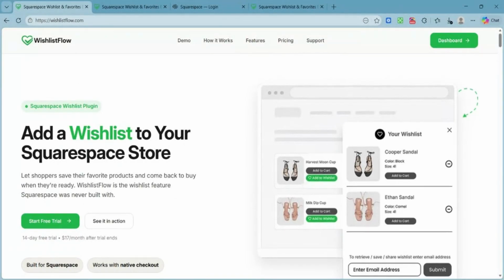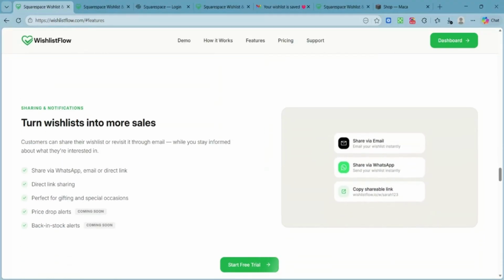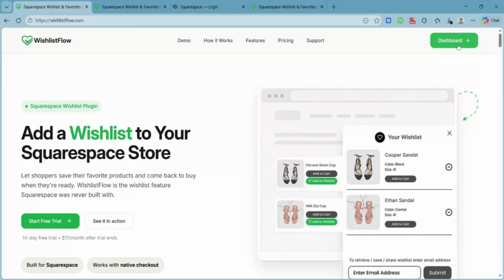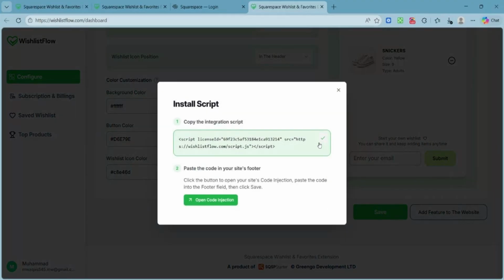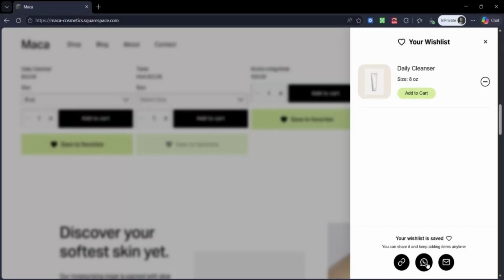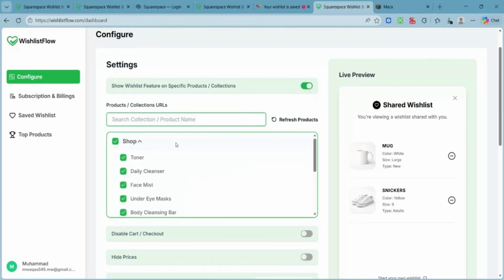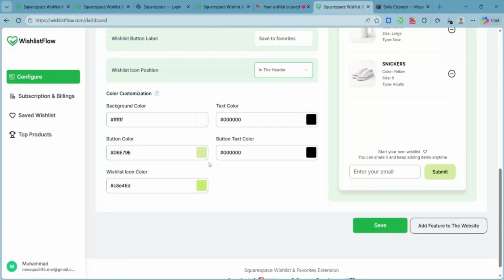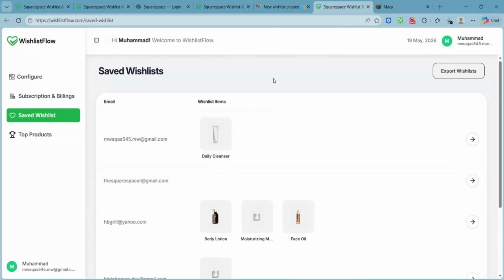How to Add a Wishlist to Squarespace | Squarespace Wishlist & Favorites Plugin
How to add a wishlist to Squarespace? In this complete WishlistFlow tutorial, you’ll learn how to add a Squarespace wishlist feature with heart icons, “Save for Later” buttons, customer wishlists, sharing options, and product demand tracking.

Timestamps:
00:00 Intro
00:30 Features
02:10 Installation
03:15 Customer Wishlist Experience
04:10 Sharing Wishlists
04:56 Customization Options
06:55 Wishlist Notifications for Store Owner
07:15 Admin Insights & Product Demand Tracking
07:40 Wishlist Notifications for Customer

Squarespace does not include a native wishlist or favorites feature for eCommerce stores. WishlistFlow adds a full wishlist system to your Squarespace website without replacing your native checkout.

In this video, you’ll learn how to:

• Add a wishlist to Squarespace
• Add heart icons to product pages and collections
• Let customers save products for later
• Enable wishlist sharing via WhatsApp, email, and direct links
• Allow guest users to save products without creating an account
• Track customer interest and product demand
• Customize wishlist buttons and labels
• Set up WishlistFlow on Squarespace 7.1

WishlistFlow works alongside the native Squarespace cart and checkout, making it ideal for real eCommerce stores looking to improve customer engagement, repeat visits, and conversions.

Perfect for:
• Fashion stores
• Gift shops
• Home decor stores
• Jewelry brands
• Specialty eCommerce stores
• Any Squarespace business wanting a wishlist or favorites feature